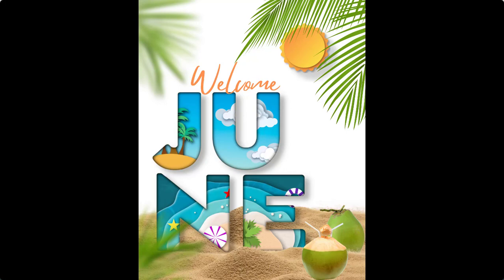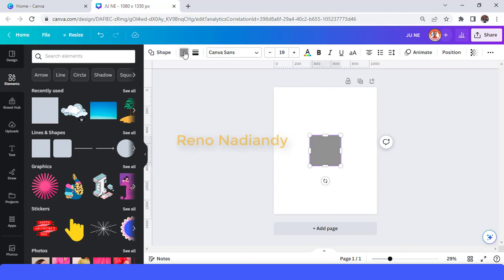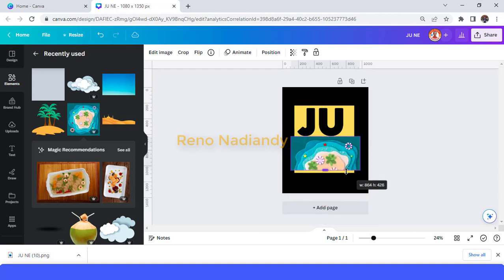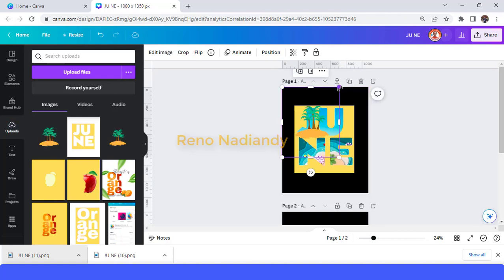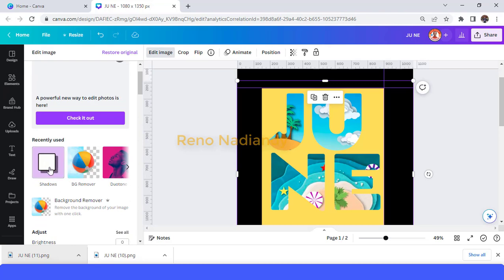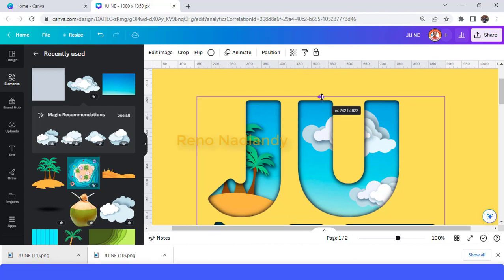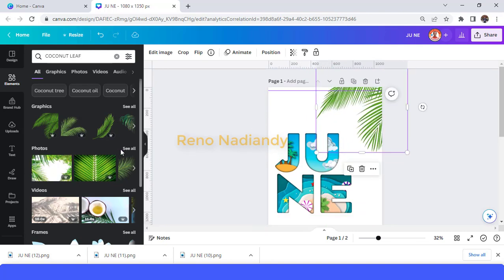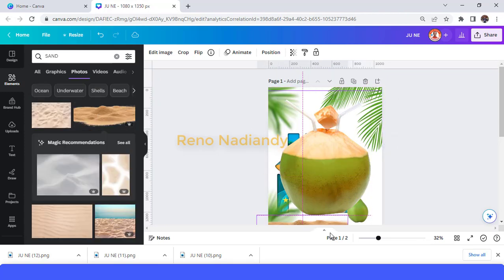Typography Art | How to fill text or letter with paper cut image | Papercut text effect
In this Canva tutorial video you will learn how to create text with papercut effect.

You will be guiden step by step how to fill your text with paper cut image.

Have fun

Canva graphic design tutorials
Photo manipulation techniques using Canva
Digital art creation with Canva
Canva design tips and tricks
Graphic design inspiration using Canva
Canva tutorial for beginners
Creative design ideas with Canva
Canva design hacks
Canva art projects
Advanced Canva techniques